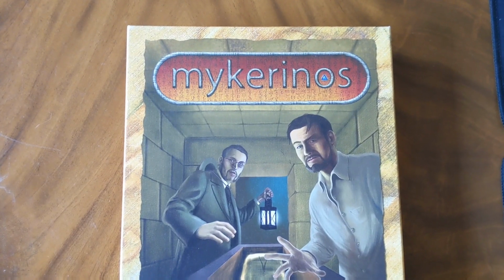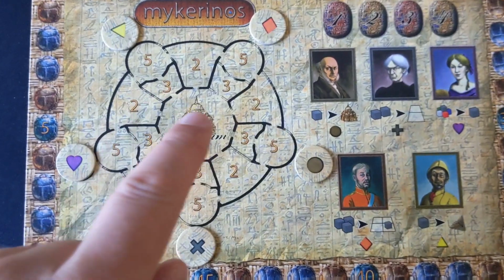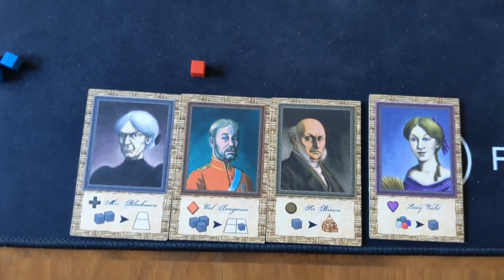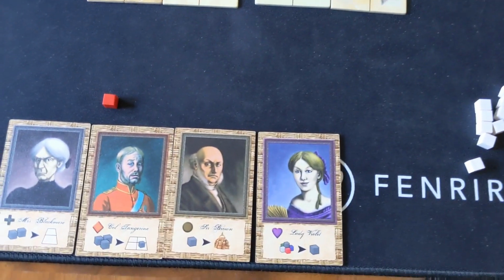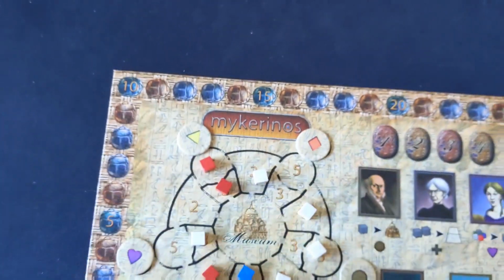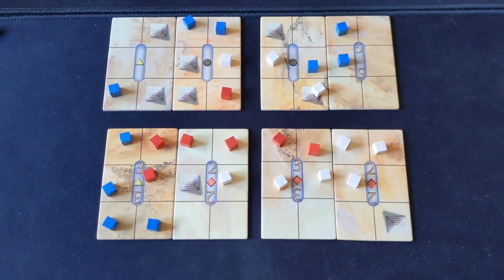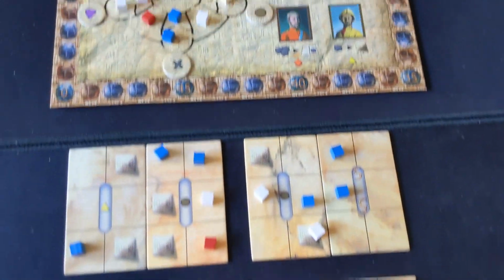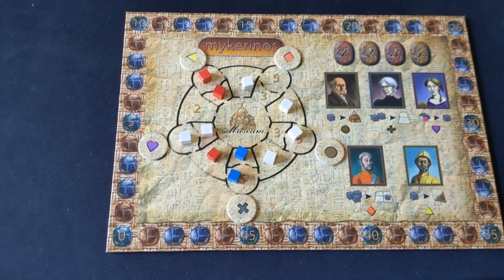Mykerinos Review - Chairman of the Board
I share my thoughts about the classic board game Mykerinos.

Instagram.com/chairman_board